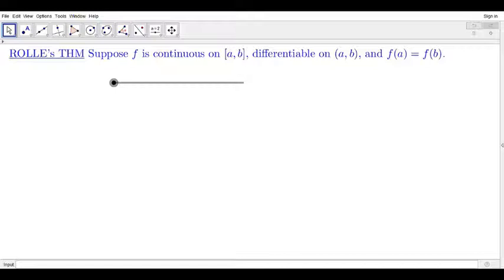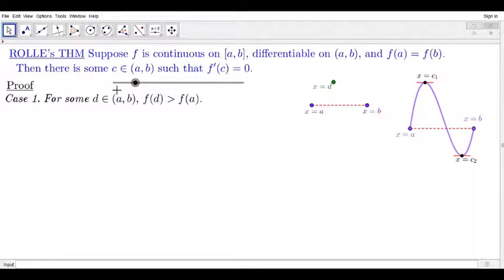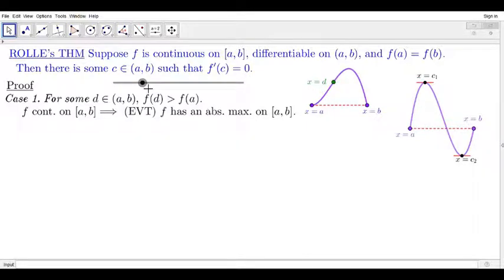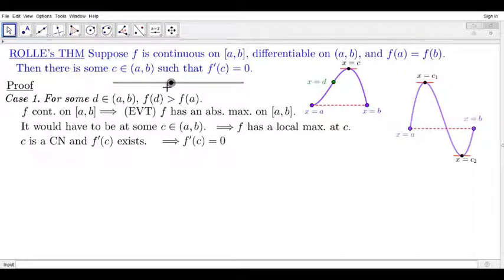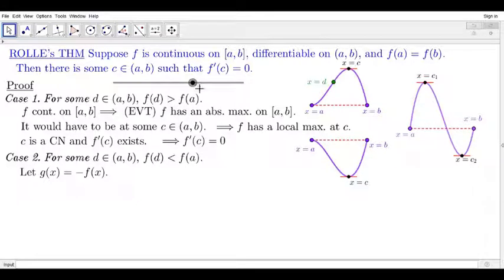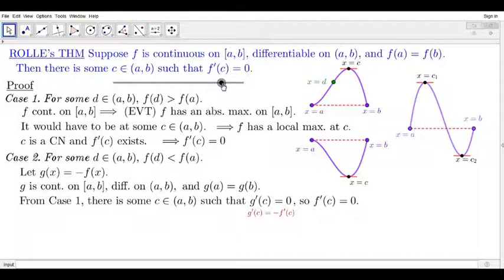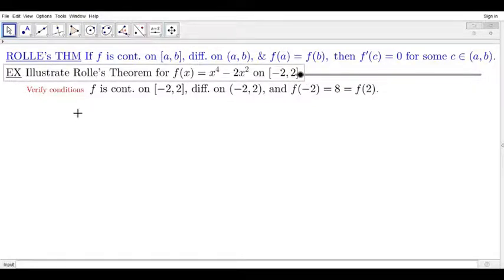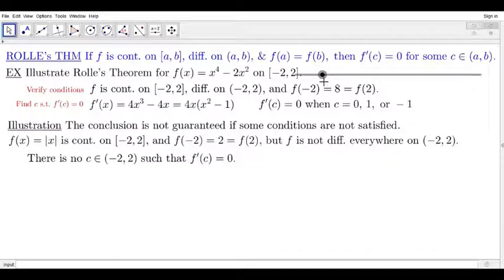Rolle's Theorem Part 1 (3.2 The Mean Value Theorem)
The Mean Value Theorem (MVT) is the basis of many of the results in Chapter 3. The proof of the MVT relies on Rolle's Theorem.